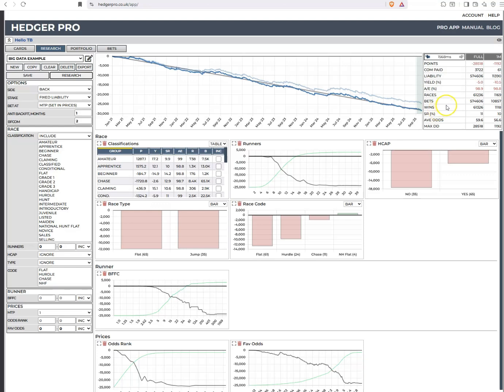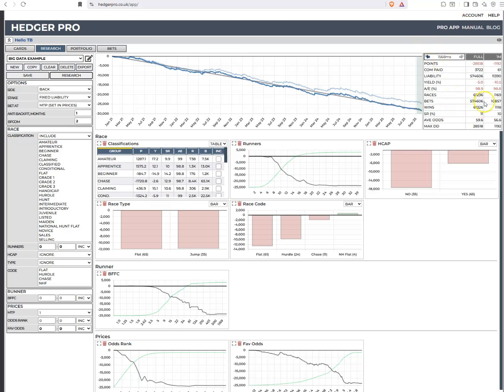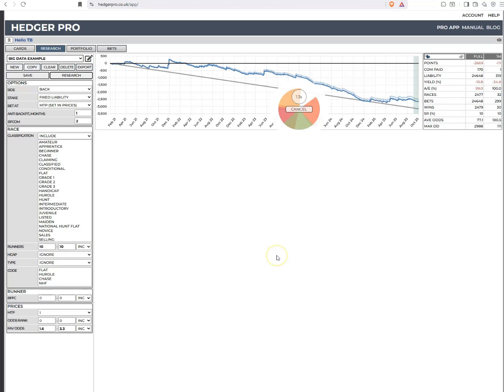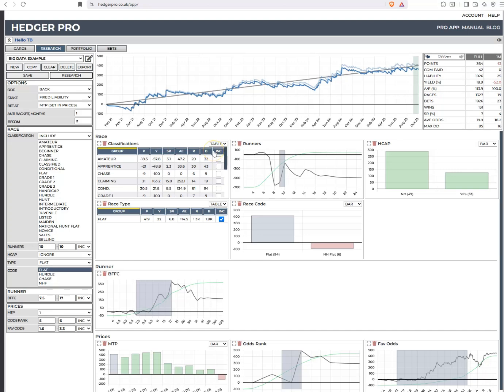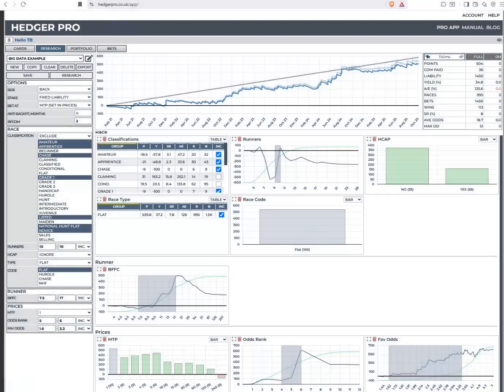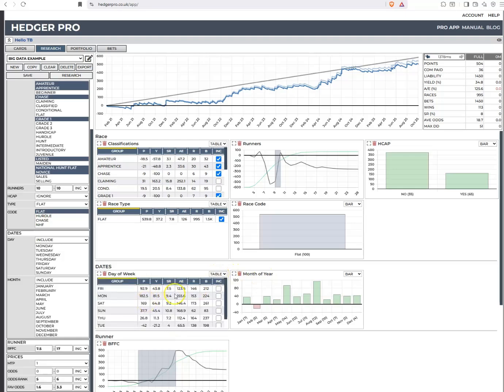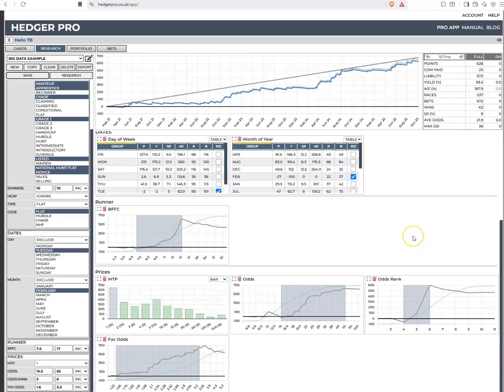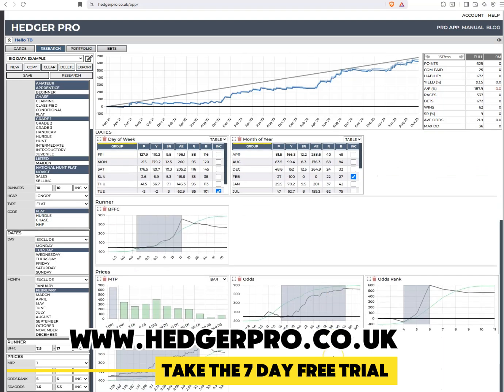BIG DATA HEDGER PRO SYSTEM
Building a Big Data System on Hedger Pro from Scratch with Minimal Horse Racing Knowledge.